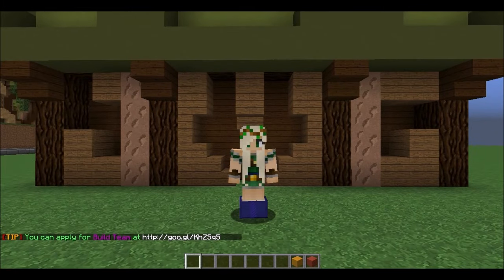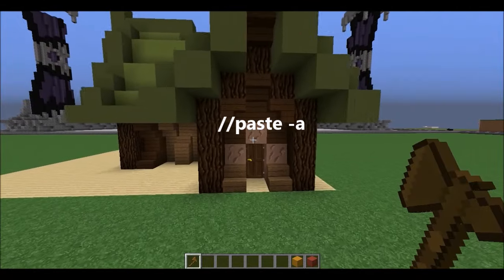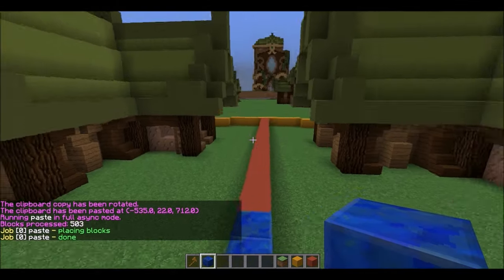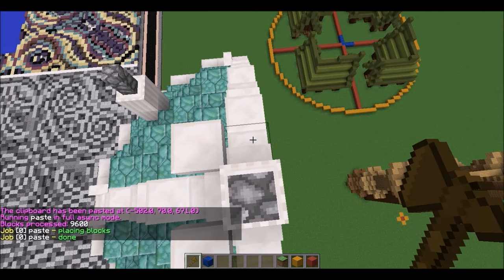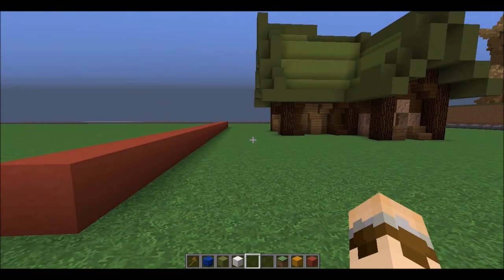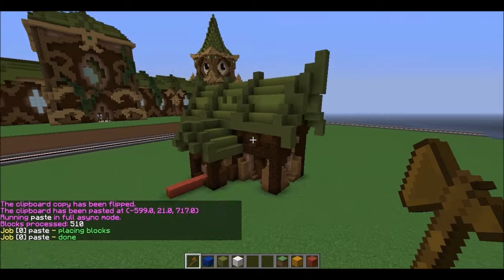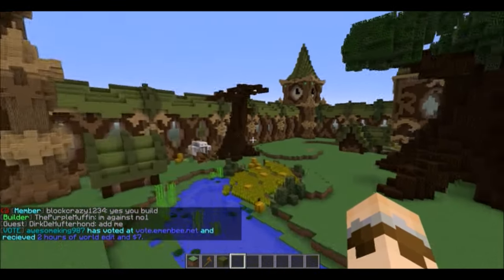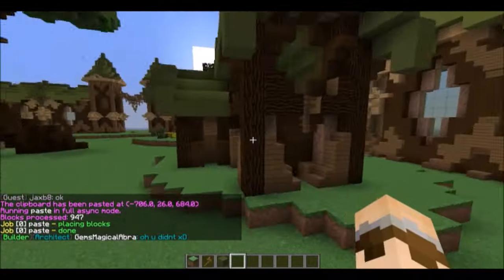World edit tutorial - COPY, PASTE, FLIP, ROTATE!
Welcome to another basic world edit tutorial! These commands are a little hard to explain using words, but i hope my examples in this video were easy to understand.

If you have any questions don't hesitate to ask!

Other worldedit videos!